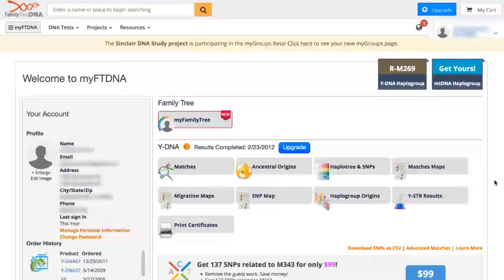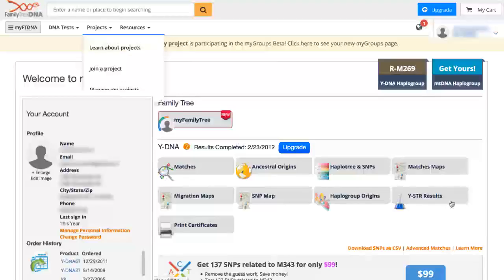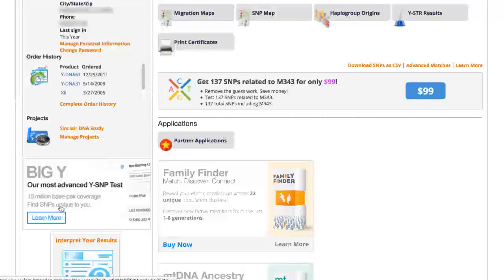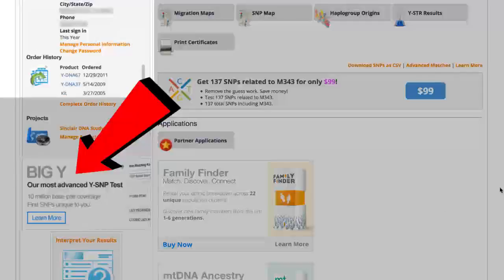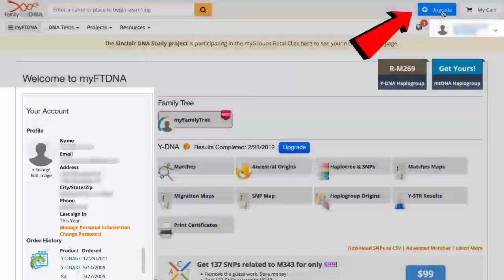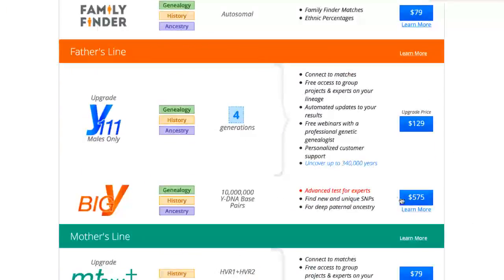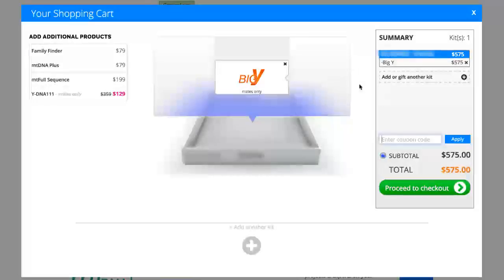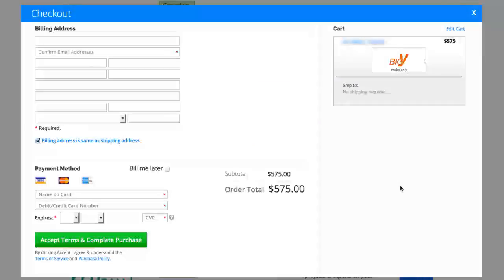Ordering Big Y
Sinclair DNA Study members are being encouraged to order FTDNA's Big Y test. It's an incredible tool for proving connections beyond any doubt.